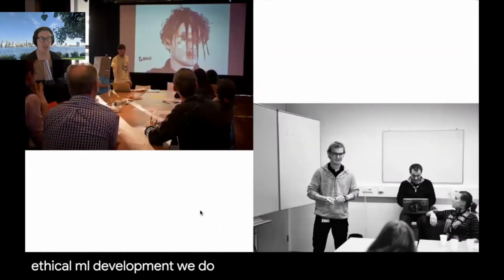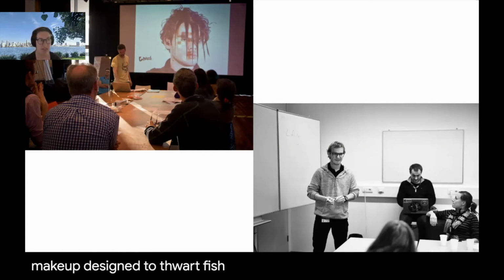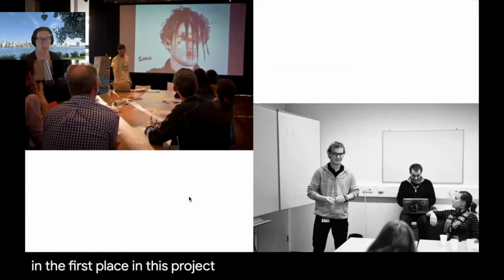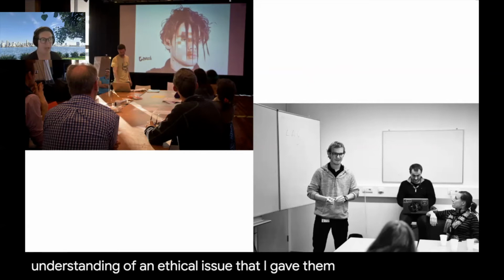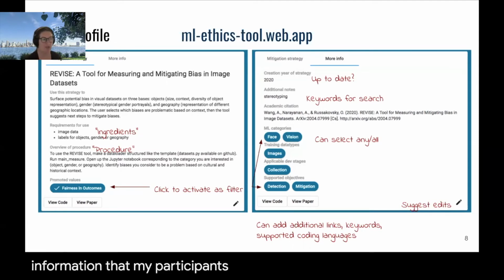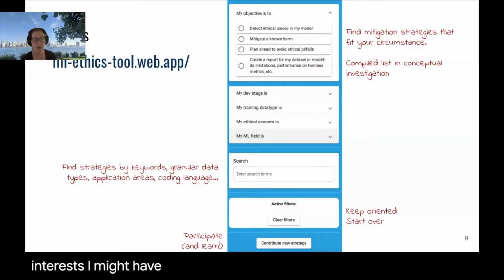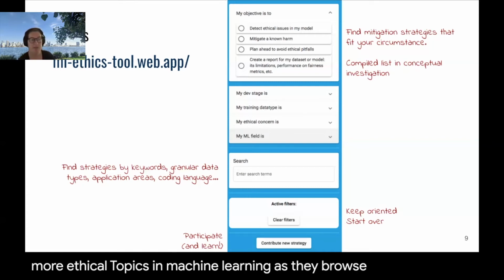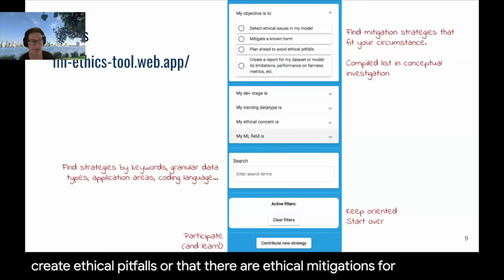Designing Up with Value-Sensitive Design: Building a Field Guide for Ethical Machine Learning ...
Designing Up with Value-Sensitive Design: Building a Field Guide for Ethical Machine Learning Development

Karen Boyd